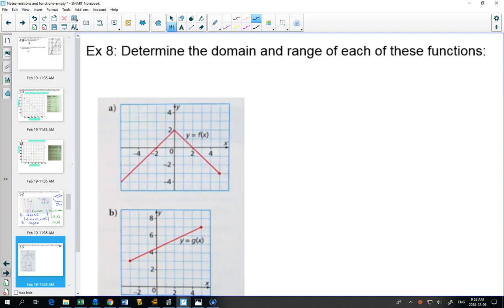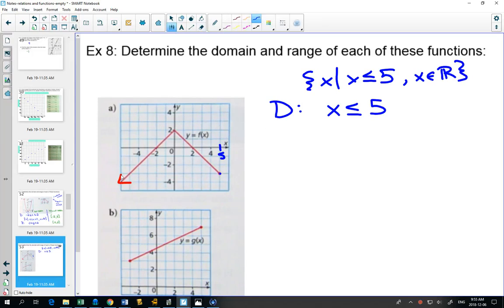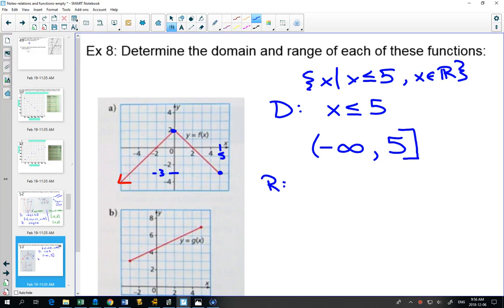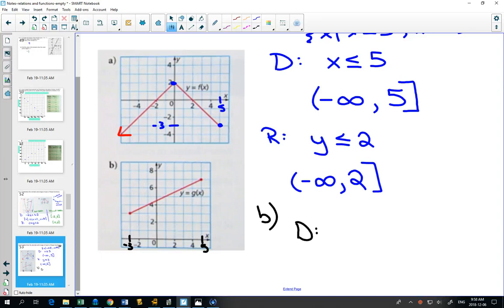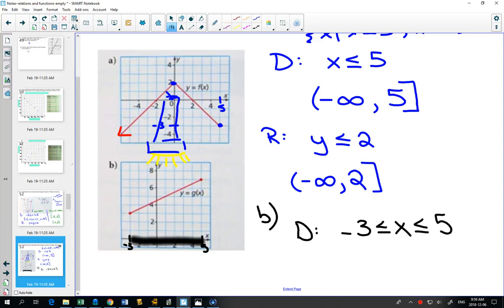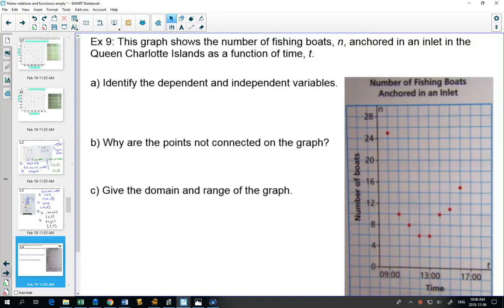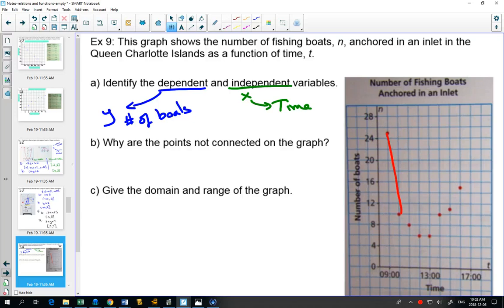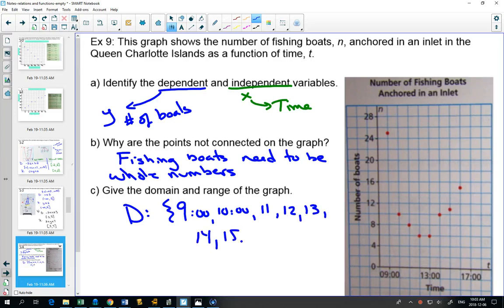20SP More questions on Domain and Range